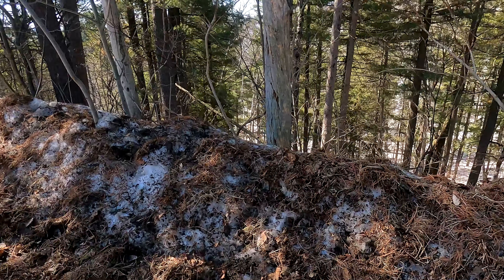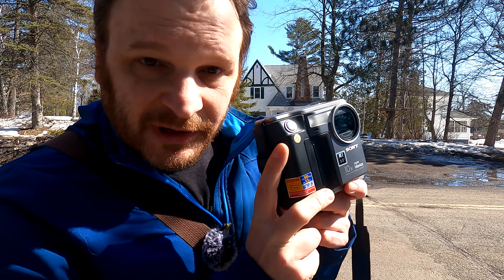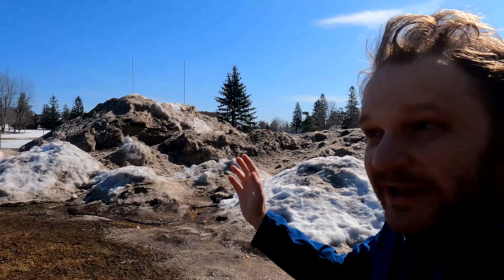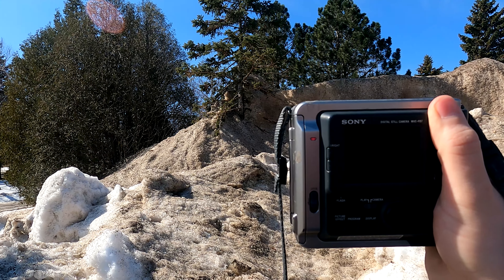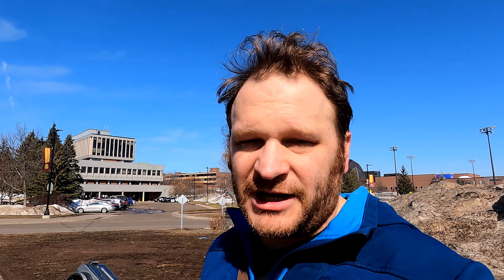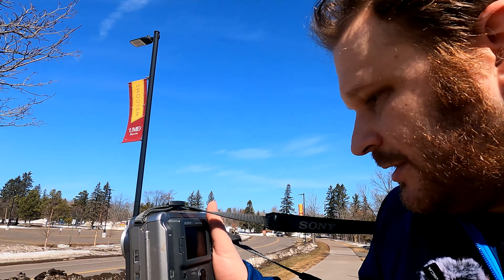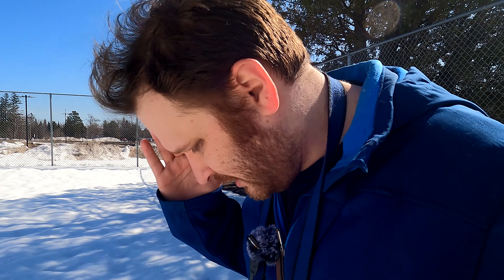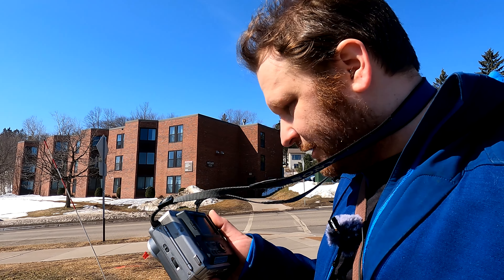Dirty Snow 2022 | Photo Hike With My Sony Mavica FD7 Digital Camera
It is the first day of spring! Time to grab the greatest camera ever (Sony Mavica FD7) and go on an early spring photo hike!

And if you want to see some actually well throughout, high-quality dirty snow photographs without all the bad jokes, review my 2015 exhibition "First Days of Spring: Photos from Michigan's Upper Peninsula"

If you want to give me money: Perhaps buy a print?

$$$GEAR USED IN THE VIDEO$$$
GoPro Hero 9 Black
Tascam DR-40
Comica CVM-V02O XLR Lavalier Microphone